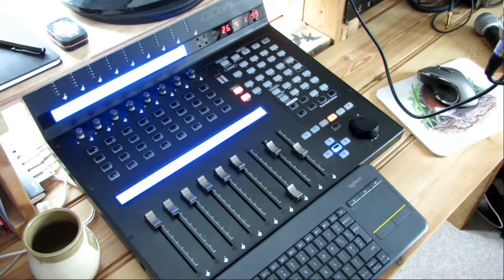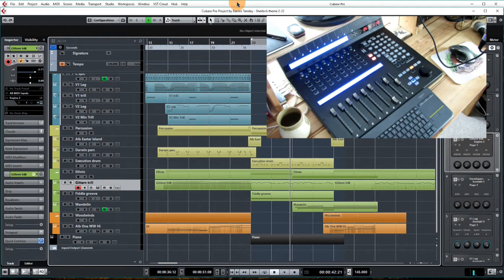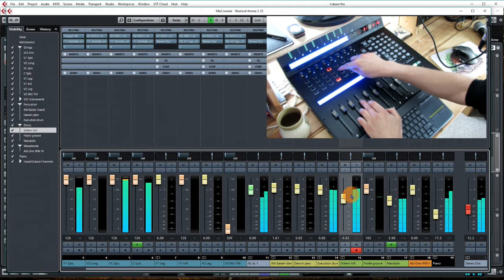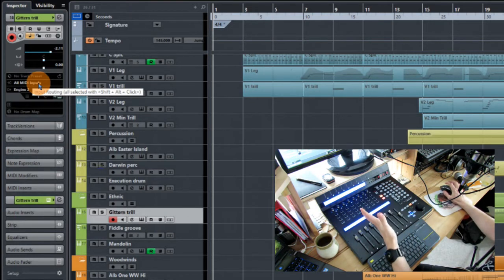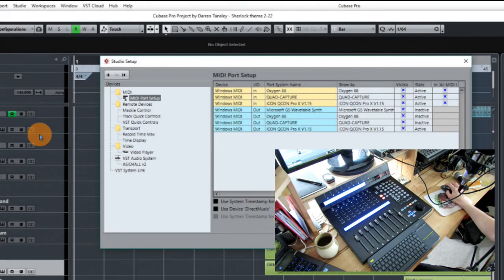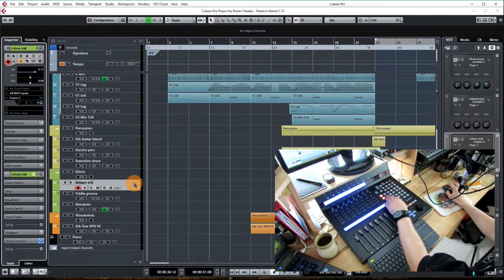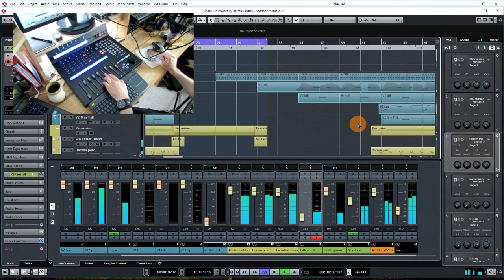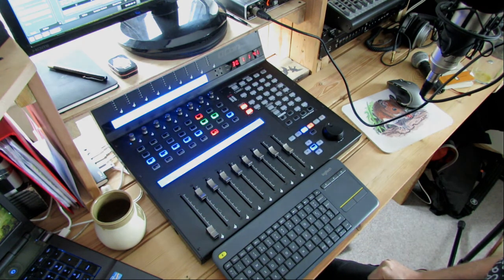Living With The Qcon Pro X: Fader detune and random notes problem solved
This is part of my series called Living with the Qcon ProX. Join me as I try to pick my way through the quirks of this control surface and explain how I either solved, worked around or simply learnt to live with the issues. This episode - annoying notes appear when you click some buttons and the midi faders detune my Gittern!

I bought the Icon as I was building my home studio (Moonhare Studio) in 2017 running Cubase Pro 9.5 on a windows PC. Despite having a superb feature set and tough build quality, it suffers from a User Manual that is very light on useful guidance and some rather patchy customer service from Icon themselves. Despite this I have enjoyed using the Qcon Pro X and I hope that you will too.

For a useful and concise walkthrough of the features of the Icon Qcon ProX check out the Dr Mix feature